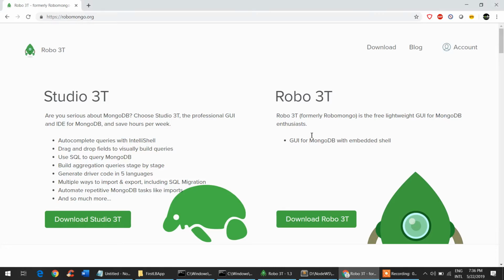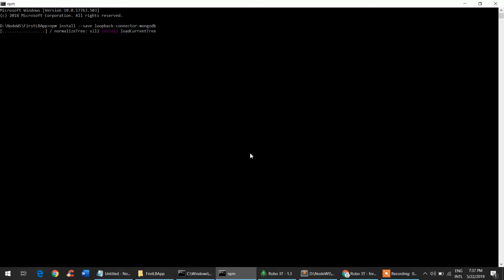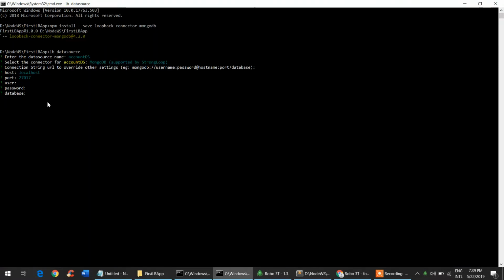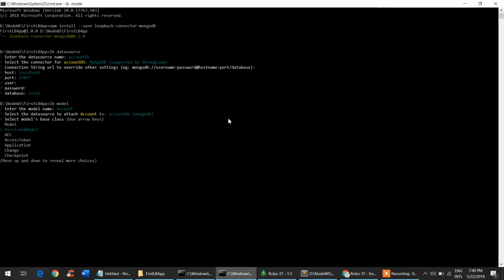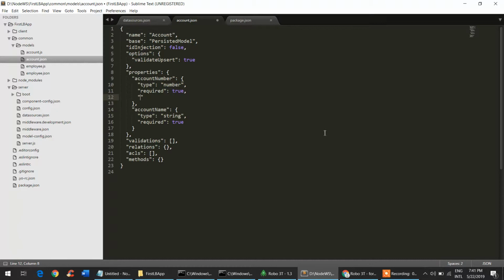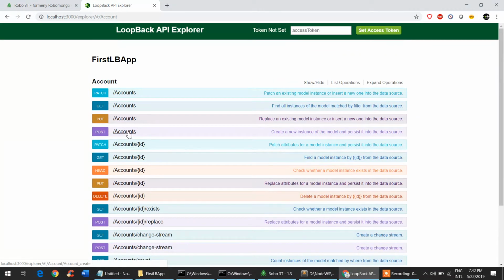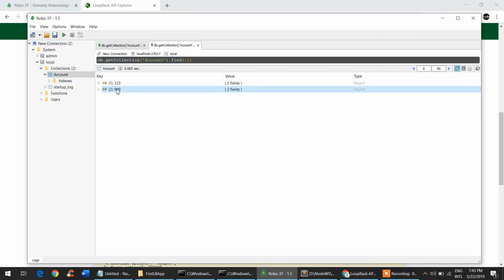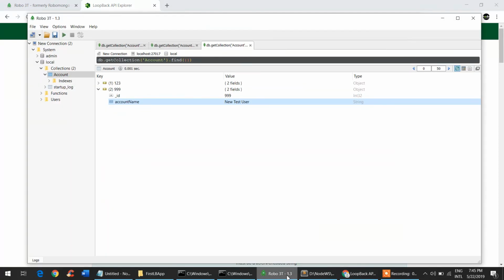Loopback Rest API with mongoDB database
Loopback application to expose rest endpoints to persist data in mongoDB